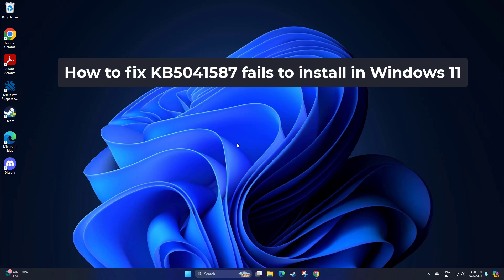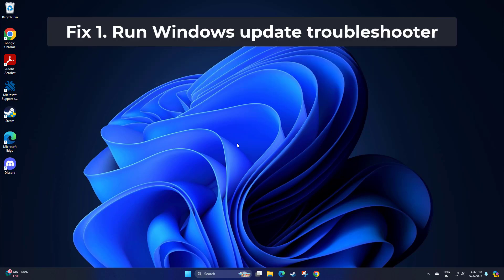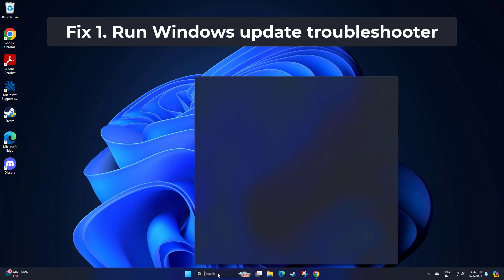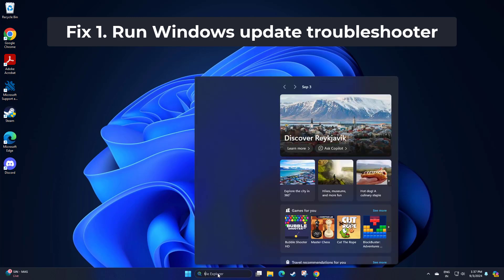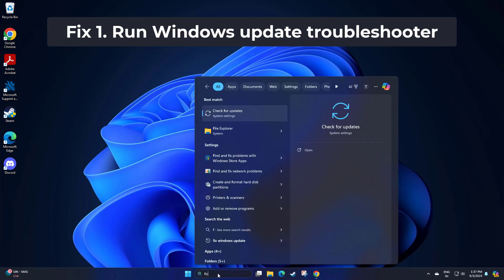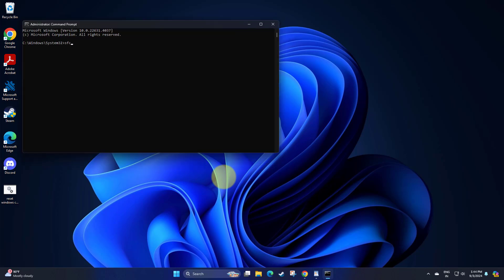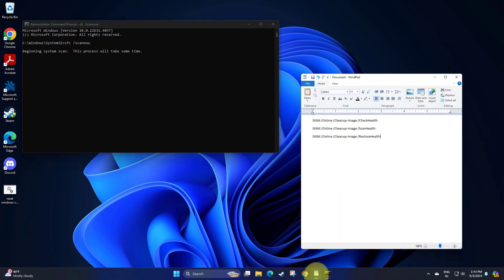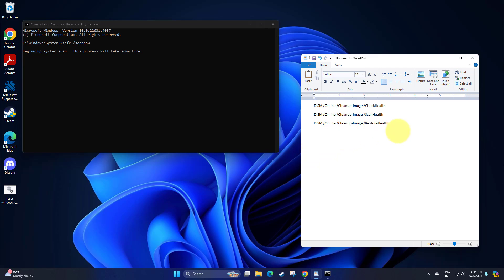(FIXED) KB5041587 fails to install in Windows 11 - 2024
How to fix KB5041587 fails to install in Windows 11
CMD :
sfc /scannow